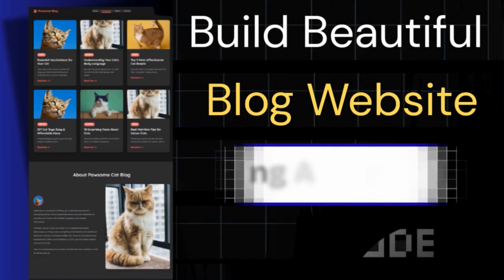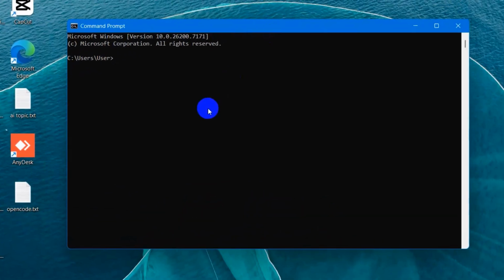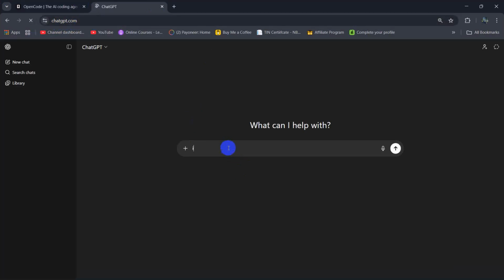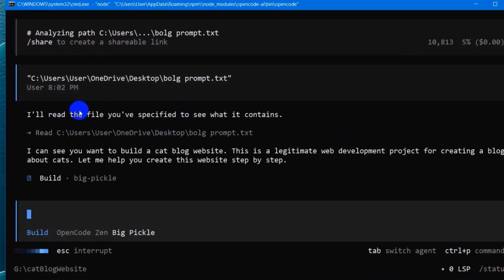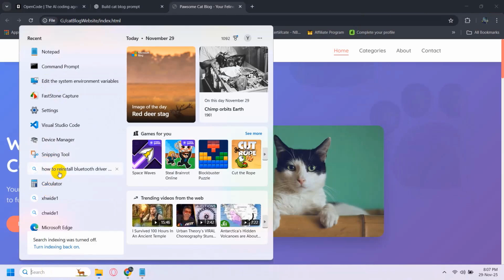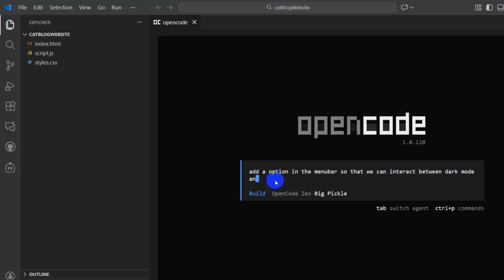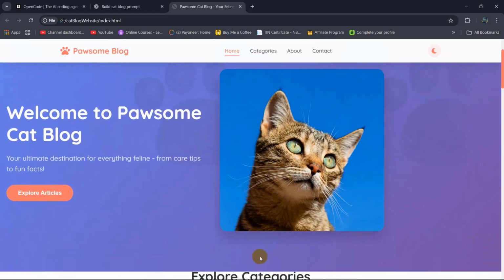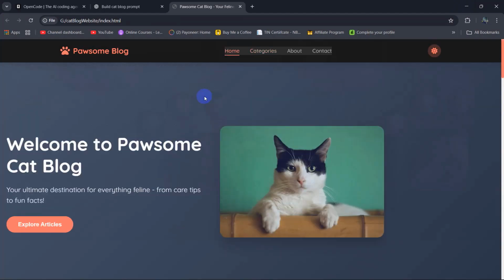Build a Blog Website using AI for FREE 😲 | Create Website Using OpenCode AI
💻 Build a Blog Website Using AI for FREE!
In this video, I’ll show you how to create a complete, professional blog website using OpenCode AI — absolutely FREE. No coding skills needed! Just give the AI a prompt and your full website will be ready in minutes.

✔️ How to use OpenCode AI to generate a full website
✔️ Best prompts to create a complete blog layout
✔️ How to customize your AI-generated website
✔️ How to add pages, posts & modern UI elements
✔️ How to download and host your website for free

100% Free Website Building

Beginner-Friendly

Fast & Easy Method

👍 Don’t Forget